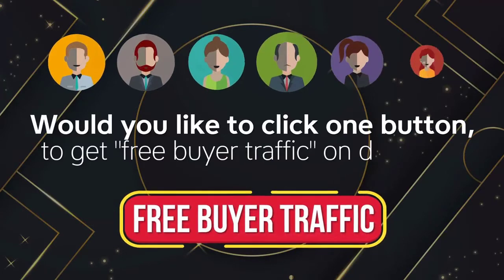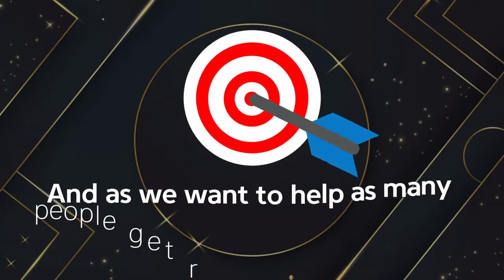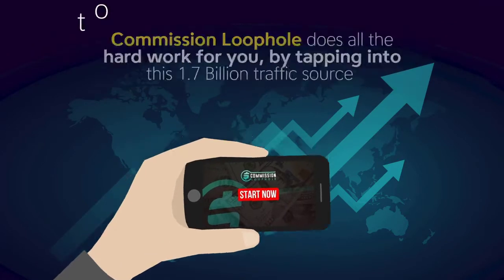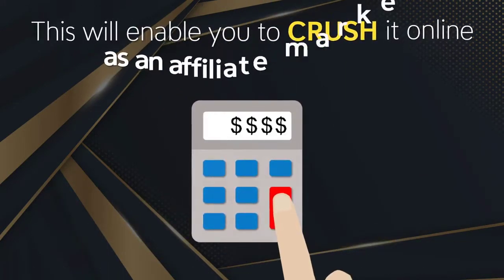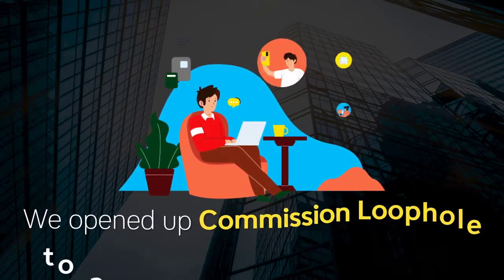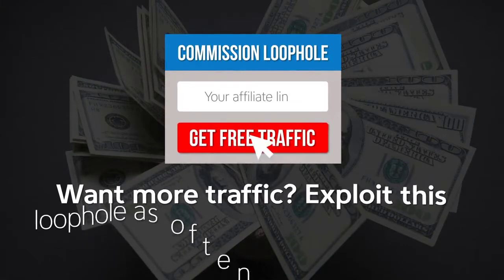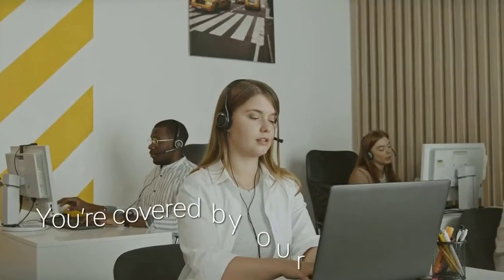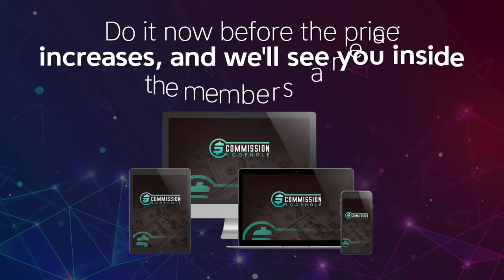Commission Loophole Review + Demo + Bonus - Is It Worth Buying In 2021?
What Is Commission Loophole?
Commission Loophole is the World’s FIRST ever cloud based app that provides you with the TOOLS & RESOURCES you need to crush on online as a super affiliate in 2021…The app taps into a covert underground loophole that allows you to create you’re very own “Cash Campaigns” stuffed with YOUR affiliate links…
That can then be MASS PROMOTED to BILLIONS of people on the internet with our “secret traffic source”.Within 60 seconds, you could have your FIRST EVER “Cash Campaign” up and running….Ready to be blasted with some of the HOTTEST BUYER TRAFFIC ONLINE!
The Commission Loophole App + System has enabled us to generate paydays of OVER $500+ per day, everyday for years.
No technical skills, no experience and NO HARD WORK REQUIRED!